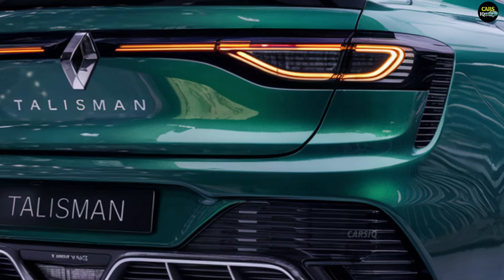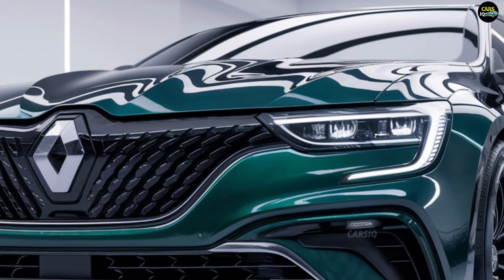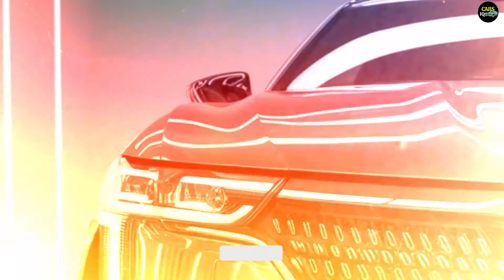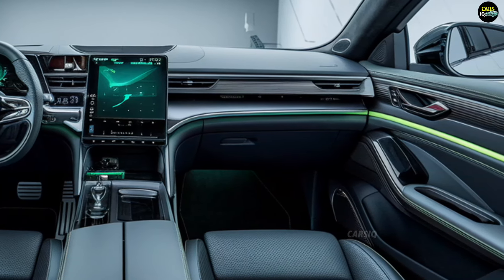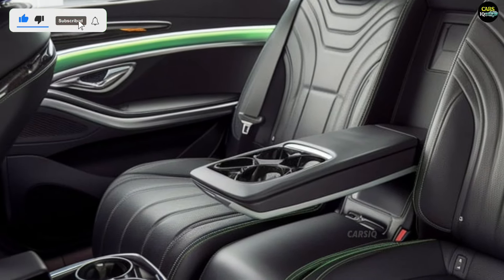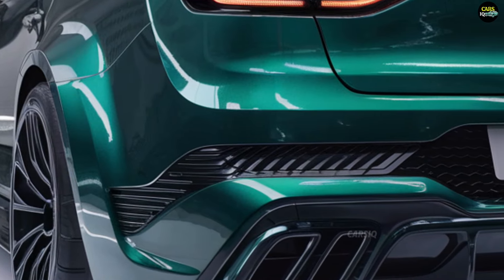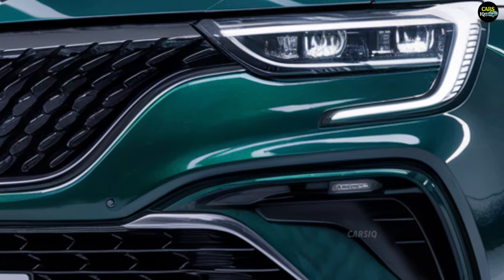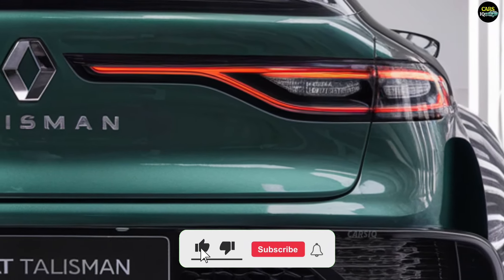2025 Talisman: Unique Details and Innovative Technology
The 2025 Renault Talisman is finally here, and it’s set to redefine what a premium sedan can be! Renault has pulled out all the stops, combining sleek, sophisticated design with cutting-edge technology and impressive performance. But that’s not all—wait until you see the jaw-dropping features and innovations that make this car a true standout in its class. And trust me, there’s a groundbreaking surprise waiting at the end that you won’t want to miss. This isn’t just another car review; it’s an exciting journey that will leave you wanting more. Get ready to be blown away!

The 2025 Renault Talisman boasts an elegant and modern design. Its exterior features sharp, aerodynamic lines that give the vehicle a dynamic and sophisticated appearance. The front end is dominated by a wide chrome grille and sleek LED headlights, providing a strong and confident look. The side profile is minimalist and clean, enhancing the premium feel of the vehicle, while the rear features stylish LED taillights and sporty exhaust outlets. The large alloy wheels and a range of striking color options complete the eye-catching look.

Inside, the Renault Talisman offers a luxurious cabin made from high-quality materials designed to provide maximum comfort for both the driver and passengers. The interior is tech-focused, with a large central touchscreen that controls navigation, music, climate control, and other multimedia features. The seats are upholstered in premium leather and come equipped with heating and cooling options. The spacious interior, advanced climate control, and excellent sound insulation create a quiet and refined driving environment. The multifunctional steering wheel and digital instrument cluster add to the modern, driver-centric feel of the cabin.

The 2025 Renault Talisman is available with several engine options. The base model is powered by a 1.6-liter turbocharged petrol engine that delivers around 200 horsepower. There will also likely be a 2.0-liter diesel engine option, offering both high performance and excellent fuel efficiency. Renault may also introduce hybrid versions, using their latest hybrid technology for a more environmentally friendly and fuel-efficient drive. The car will feature an 8-speed automatic transmission, ensuring smooth shifts and a responsive driving experience.

The 2025 Renault Talisman is expected to hit European markets by the end of 2024 or early 2025. Pricing will vary based on the market and engine configuration. The base model is estimated to start at around €35,000 to €40,000, with higher-end trims and additional options pushing the price up to around €50,000.
2025 Renault Talisman Review,2025 Renault Talisman,2025 Renault Talisman Price,2025 Renault Talisman Performance,